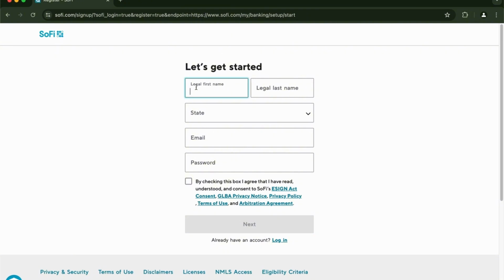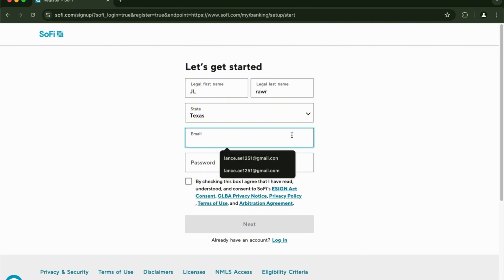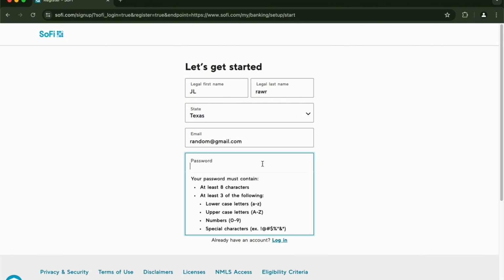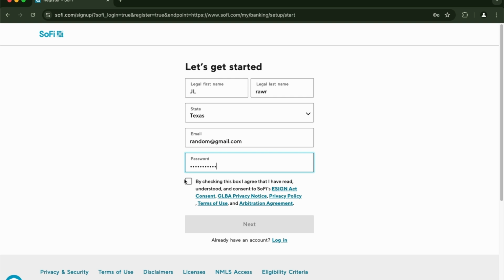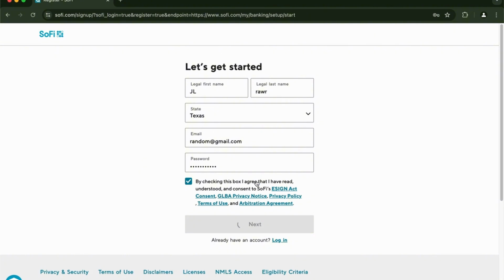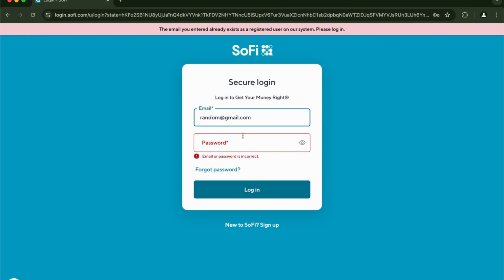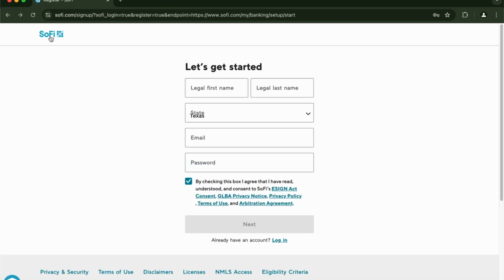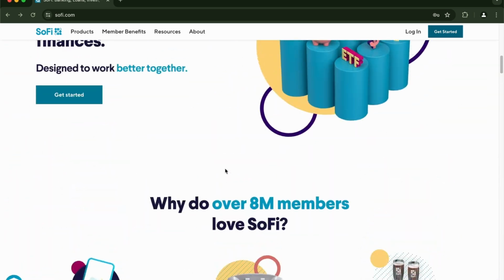🏦 How To Set Up SoFi Account | For Beginners (2025)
👉 In this tutorial, we will show you how to easily set up a new SoFi account, including how to open a SoFi Invest account. Follow along as we guide you through the simple steps to sign up for a new SoFi account and start investing with confidence.